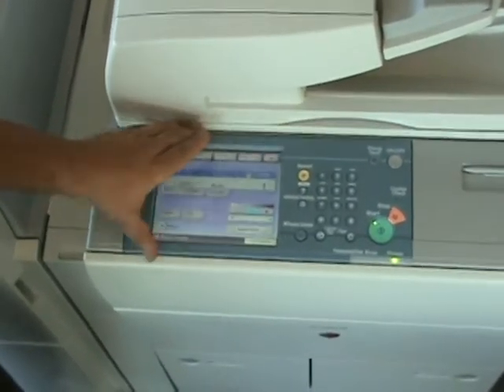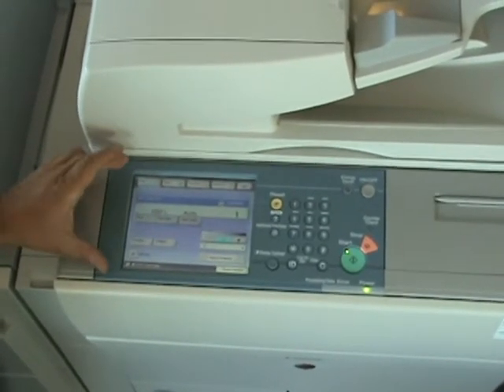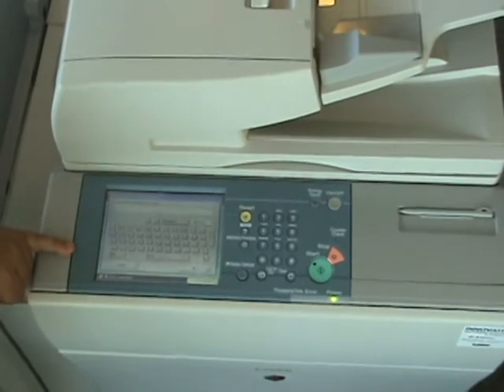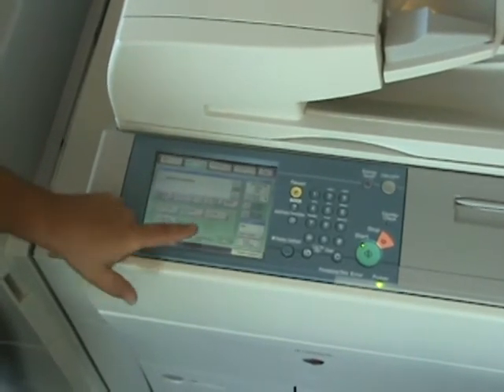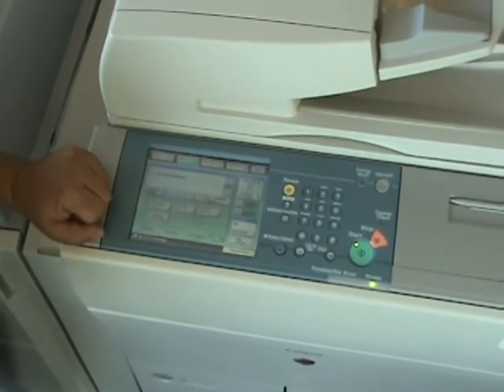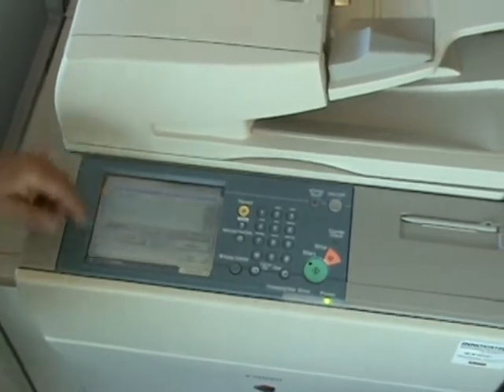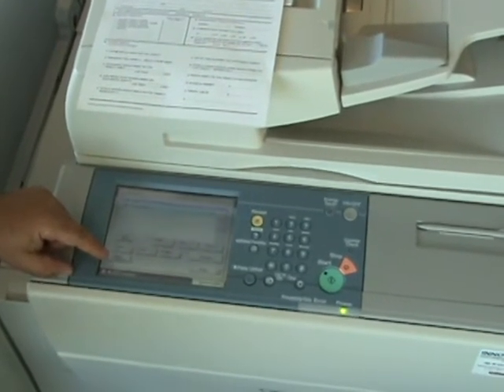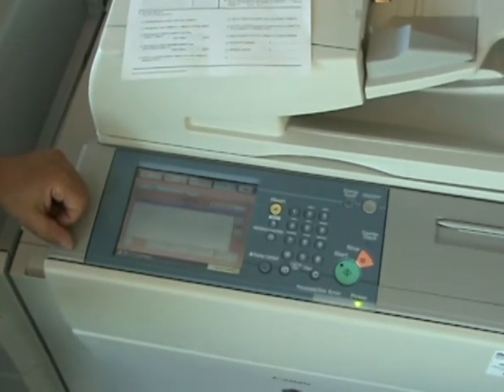Copier Demo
Matt demo's the Canon iR 5055.